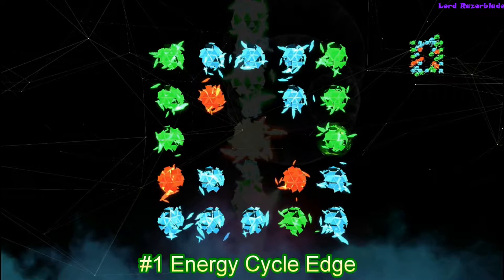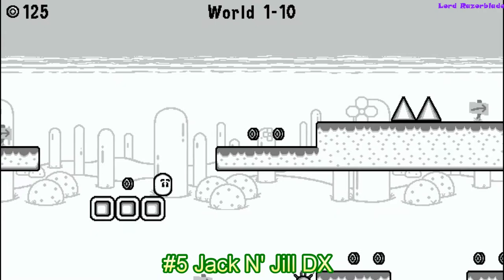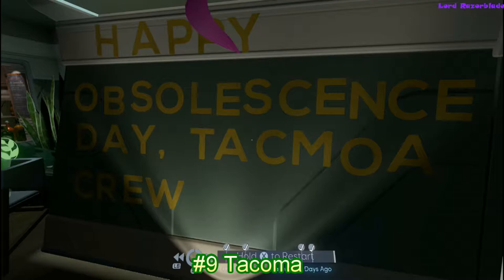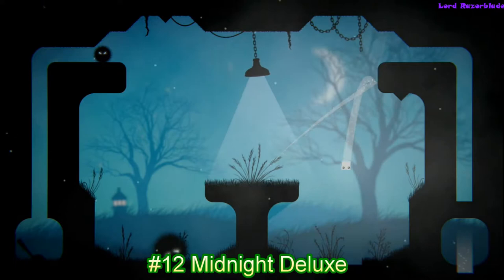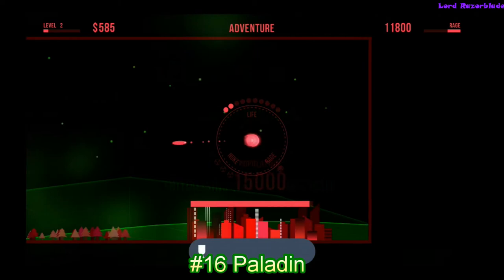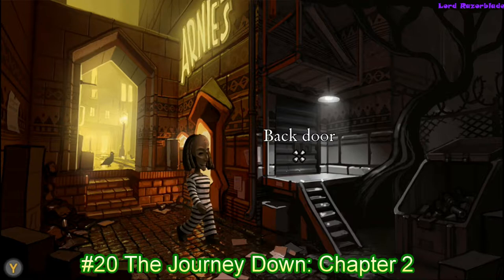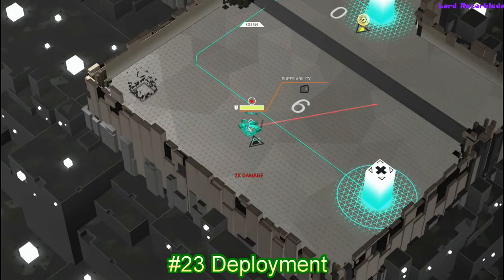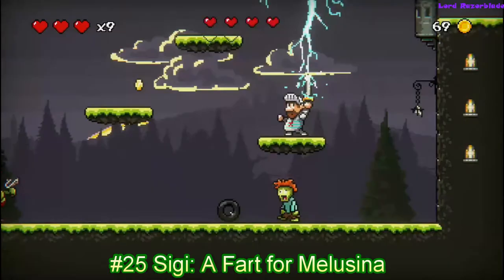Easy Gamer Score 25,000 In 24 Hours Or Less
In this video I will go through 25 games with you and go over them and how to complete them the fastest way possible. I will also mention all the achievements each game has and if the game needs a guide or not. I will tell you the way I did each game to make it a little easier for everyone.